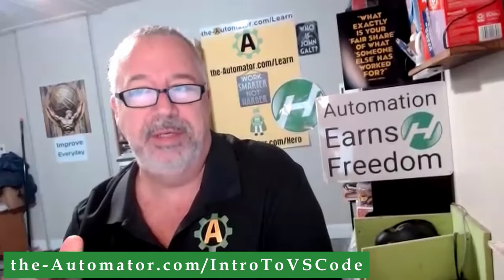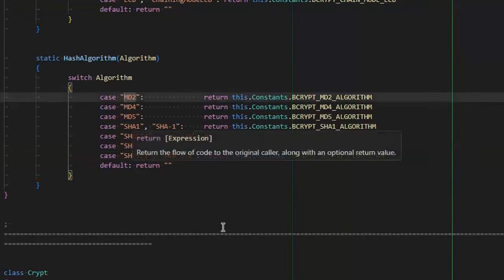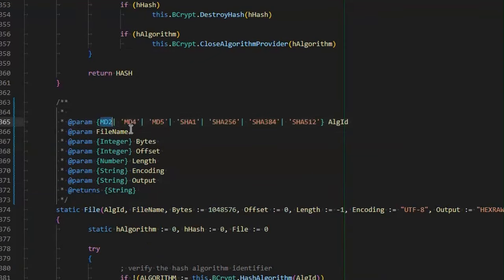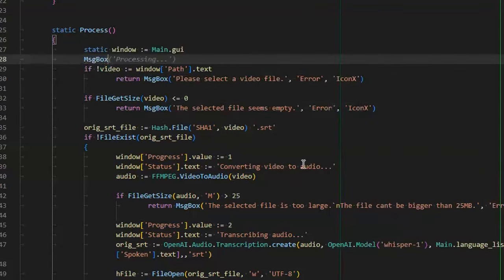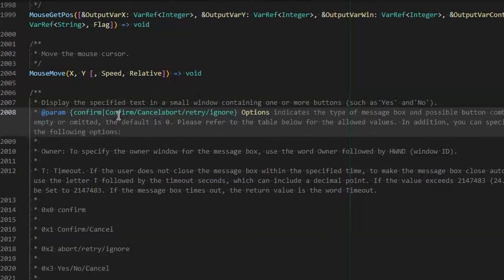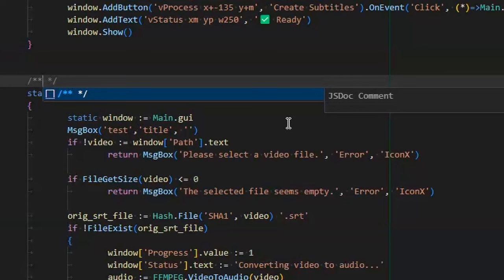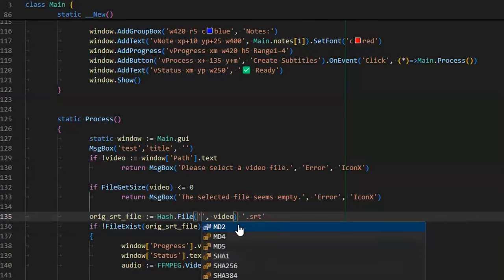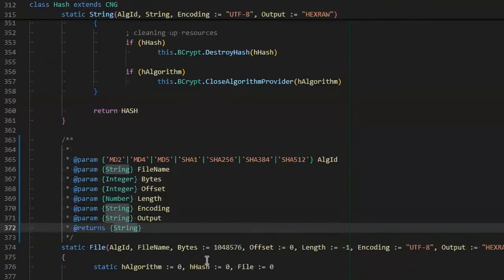How to Setup your function to use Intellisense in VS Code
TLDR: Using Intellisense in VS Code can greatly improve coding efficiency and make it easier to choose function parameters, customize options, and add comments for better understanding and use.   You can learn more about our Intro to VS Code course To save 20% use "VSCodeSave20" during checkout.

1. 00:00 👩‍💻 Use Intellisense in VS Code to make coding easier for yourself and others.

3. 00:56 🛠 Use Intellisense in VS Code to easily choose function parameters without having to manually look for options every time.

4. 01:37 🛠️ Use the V2 extension to automatically create and copy parameters for your function in VS Code.

5. 02:19 ⚙️ Use a pipe to convert a list into strings and define parameters for your functions to enable Intellisense in VS Code.

6. 03:21 💡 Add options in the function and use F12 to see the options.

7. 03:51 🛠️ You can create and customize options in your function to use Intellisense in VS Code by adding pipes and quotation marks.

8. 04:48 👨‍💻 Add comments with parameters and types to your function in VS Code for easier understanding and use, thanks to Intellisense extension.
 8.1 Customize your function to use Intellisense in VS Code by adding comments with parameters and their types, making it easier to understand and use when sharing with others.
 8.2 VS Code with the Intellisense extension allows for auto-population and automation, making it easier for others to use your function without having to track down and read all the details.